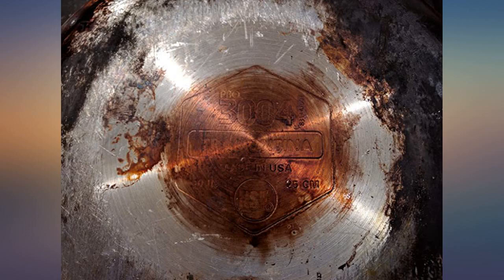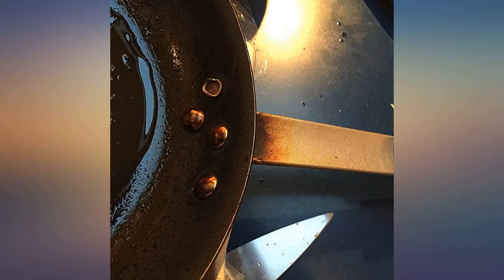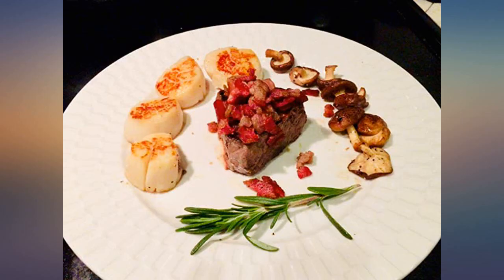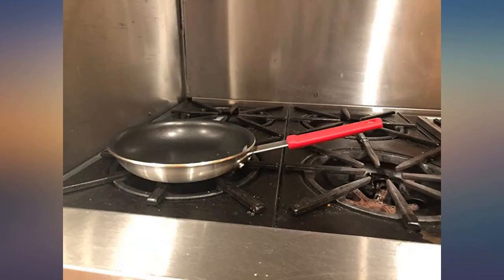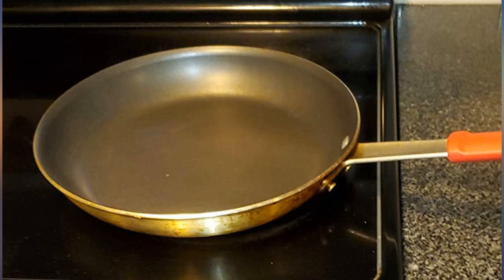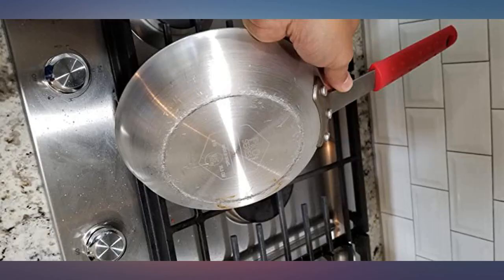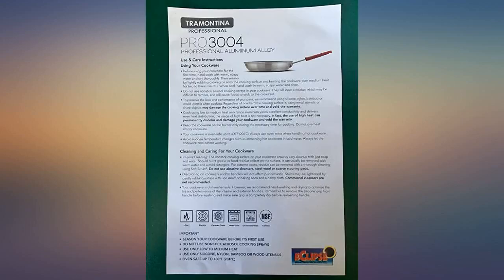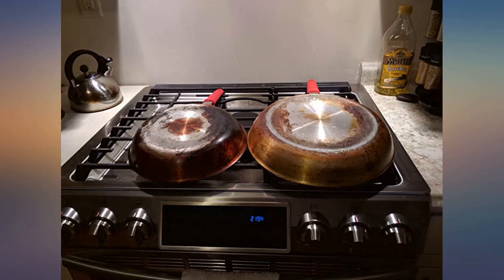Tramontina 80114//535DS Professional Aluminum Nonstick Restaurant Fry Pan, 10", review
Main Features:
by entering your model number.. NSF-Certified commercial-grade 3004 heavy-gauge aluminum. High-performance reinforced PFOA-free nonstick, dishwasher-safe. Works with gas, electric and ceramic glass, oven-safe (400 F / 204 C). Tramontina Item # 80114/535DS - UPC 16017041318. Lifetime Warranty